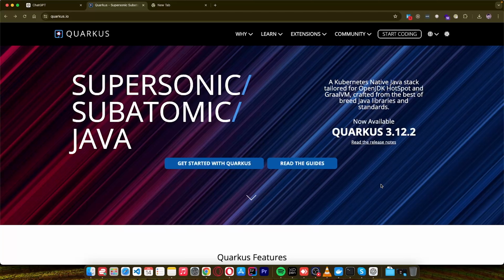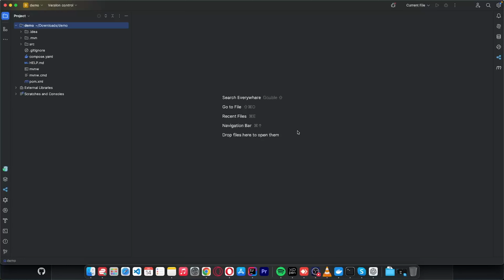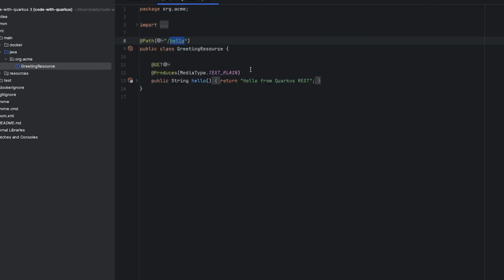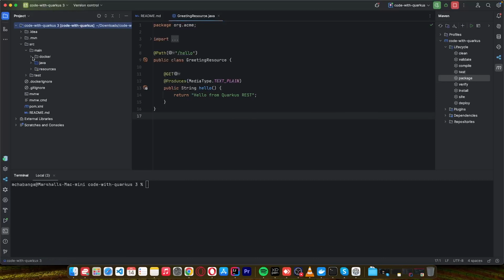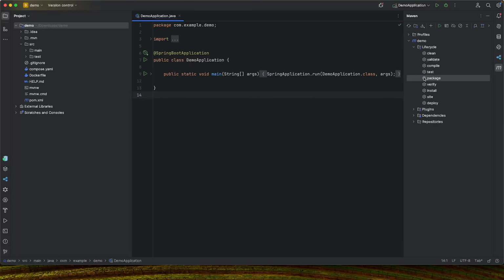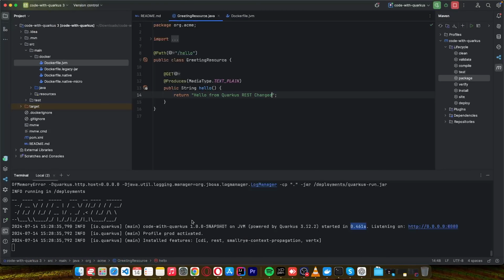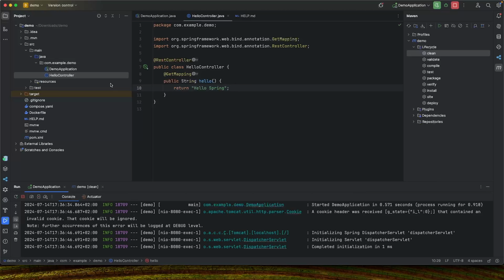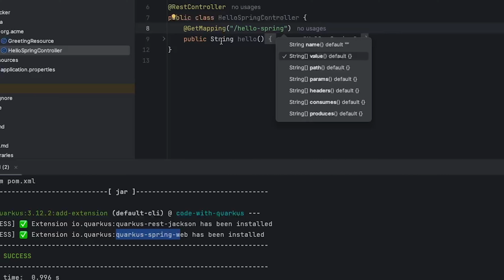Spring Boot vs Quarkus: Live Development Comparison with Code Examples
Join us for an in-depth live development podcast where we compare two popular Java frameworks: Spring Boot and Quarkus. In this episode, we'll guide you through setting up development environments, creating REST endpoints, integrating databases, and more. We'll also discuss performance, hot reload capabilities, and deployment processes for both frameworks.

Learn which framework suits your needs best through hands-on code examples and real-time development demonstrations. Don't miss out on this comprehensive comparison!

📢 Links and Resources:

Spring Initializr
Quarkus Initializr
GraalVM Downloads
Quarkus Native Image Documentation
💬 Let us know your thoughts and questions in the comments below!